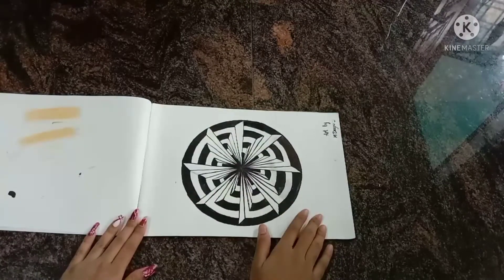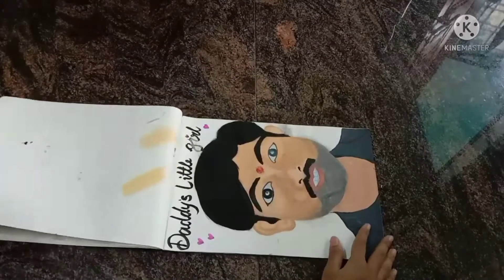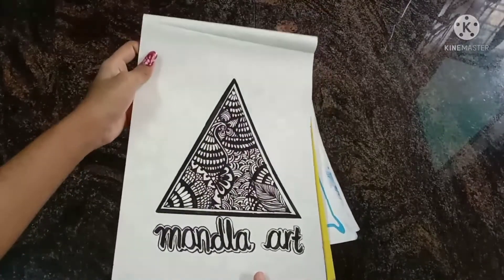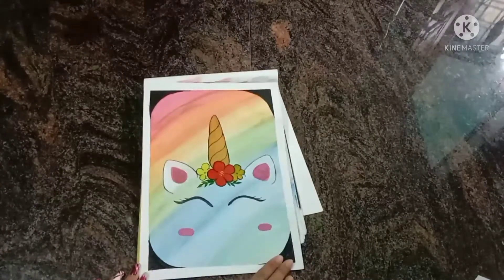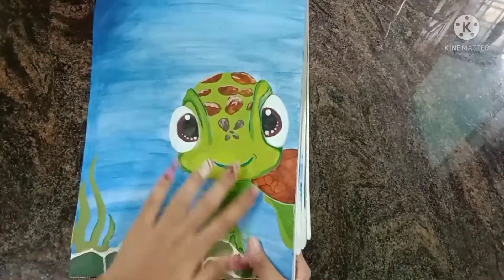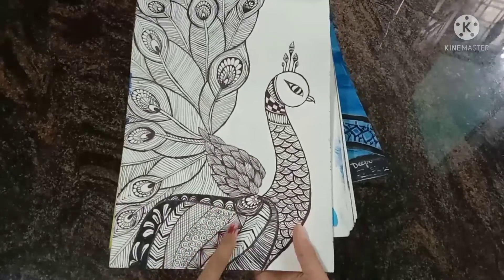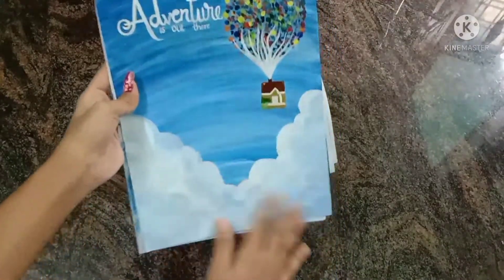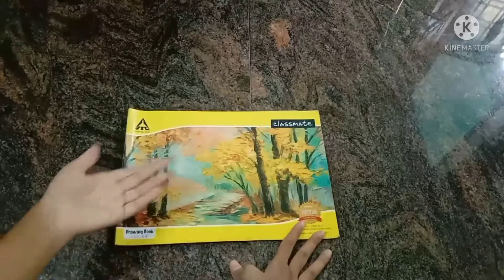My Art Gallary 🎨 part-4